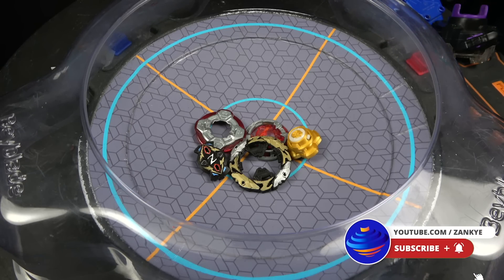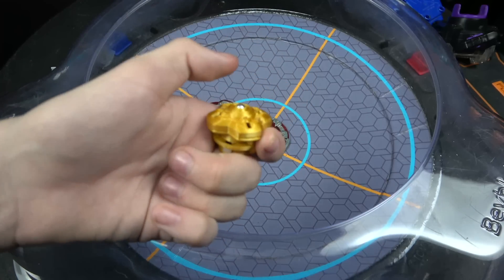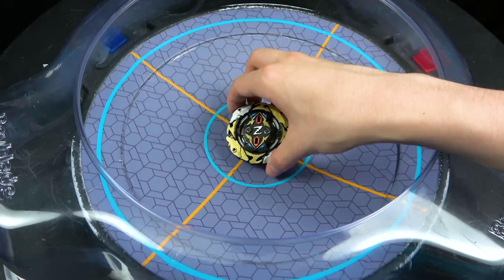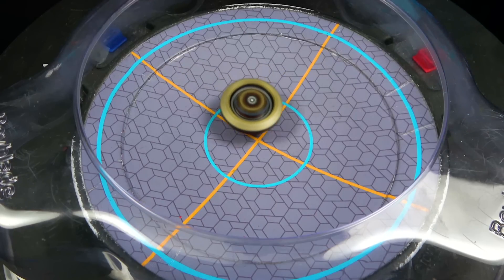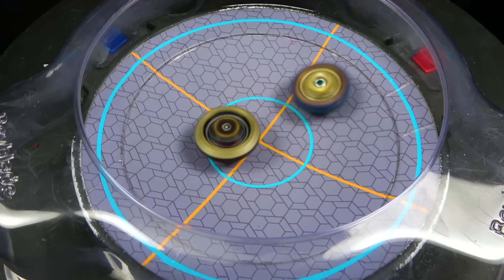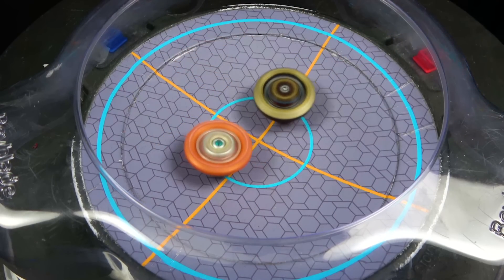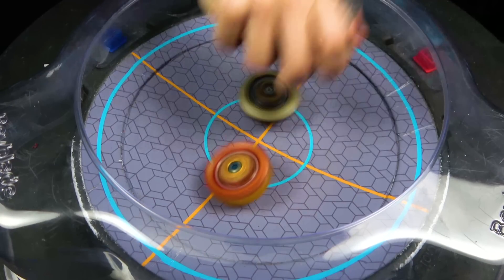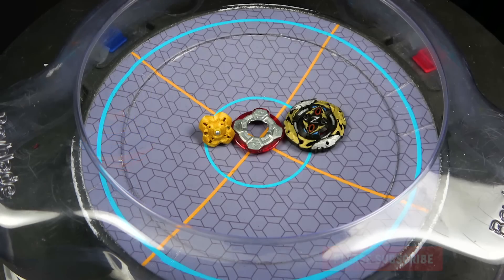NEW JADE ZEUS AR SATELLITE 1S 3D PRINTED Beyblade Burst Surge ベイブレードバースト超王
This video is going to be showcasing a 3D PRINTED BEYBLADE that was created CrazyAries and it is awesome! It is a Sparking Evolution to Zeus and we even printed the driver! In the video we just do a fun showcase against some sparking beys I'll do a follow up against Brave and Spriggan and other sparking beys!

YOU CAN BUY HASBRO BEYBLADE BURST HERE :
AMAZON

TARGET - goo.gl/Ya285E